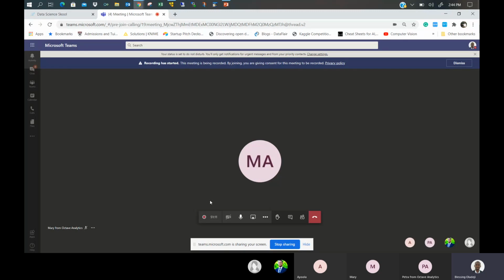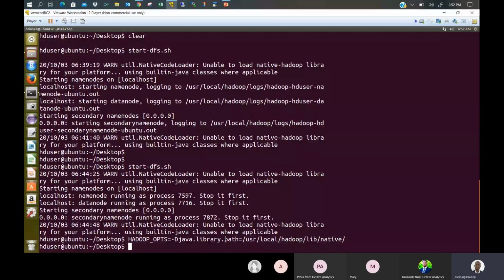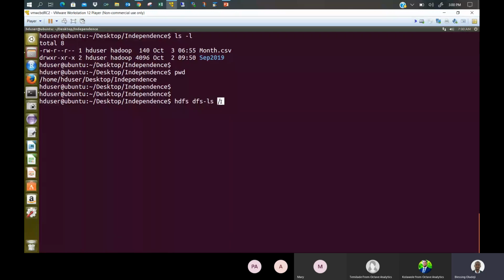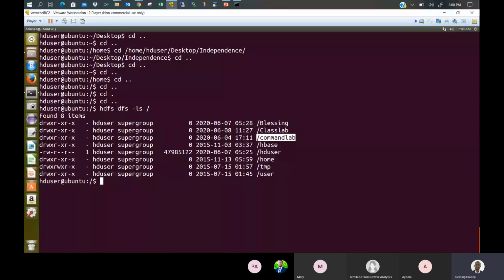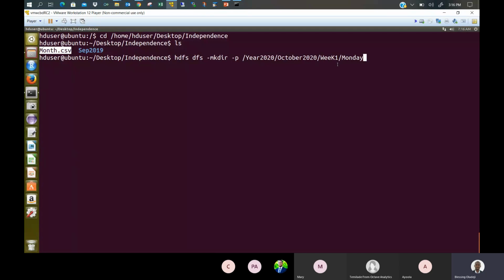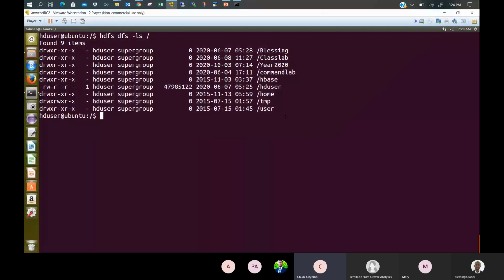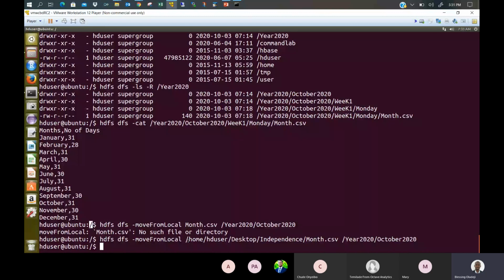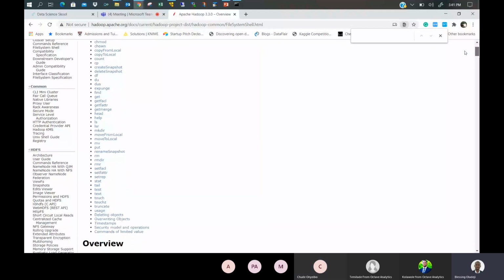Dasca For Professionals Cohort3 Class 007 ( II)